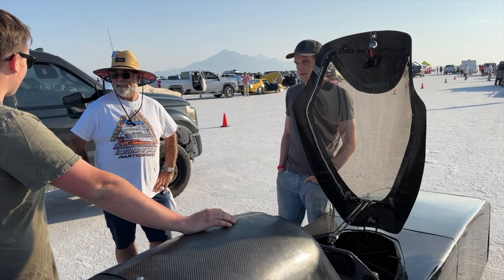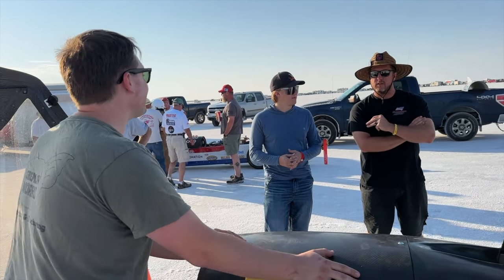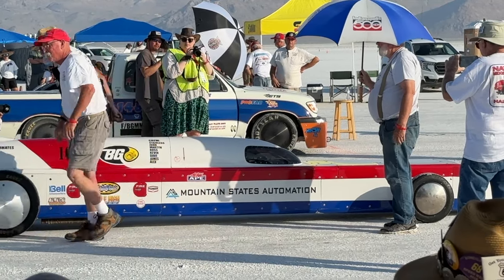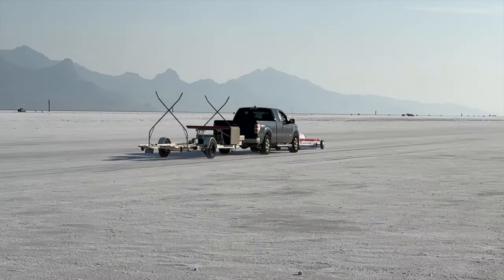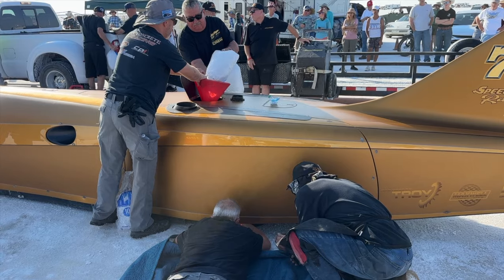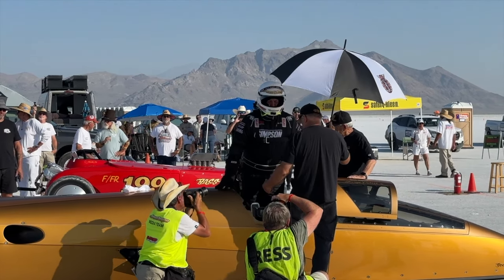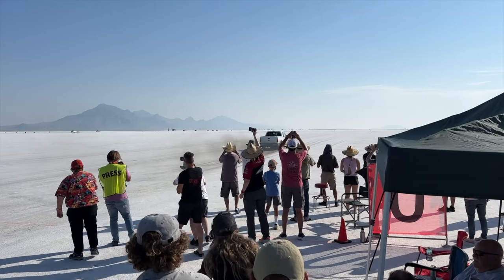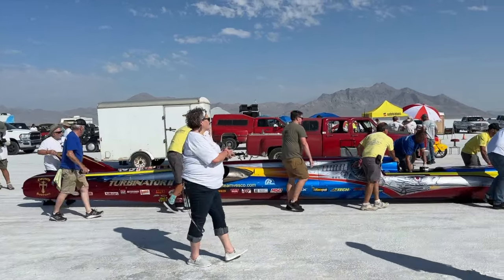Bonneville Speed-week 2024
My pal, Dave and I went to fulfil a long ambition and visit the famous Bonneville Salt Flats for Speed-week. It is a great amateur event and probably attended by 80% competitors and 20% spectators. The atmosphere was very friendly with a refreshing lack of Health & Safety. We were allowed to assess any dangers using common sense! There were classes from super streamlined projectiles capable of about 500 mph, down to 50cc Velo Solexes that managed 40 mph. In answer to inevitable questions - they put ice around the fuel pump to chill the fuel. An ice can that the fuel line is looped through. The ice cools it, making it denser. Denser fuel puts more fuel to the carb. So there you have it. Thanks